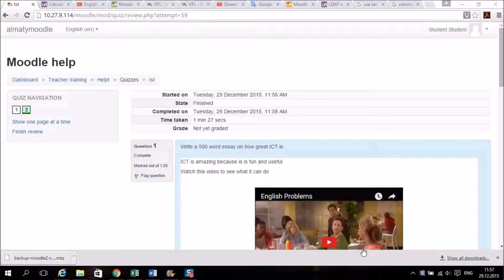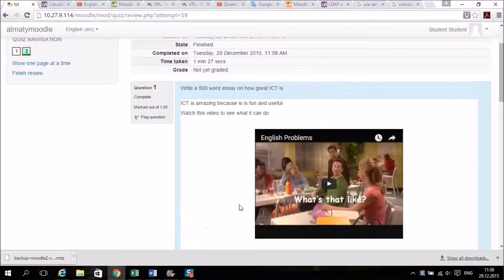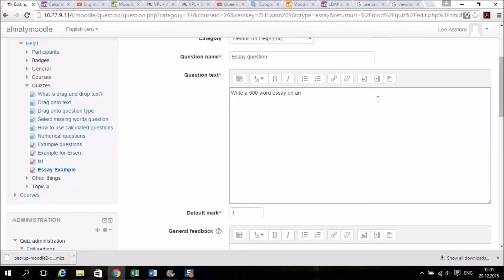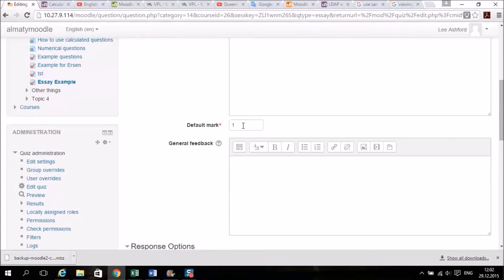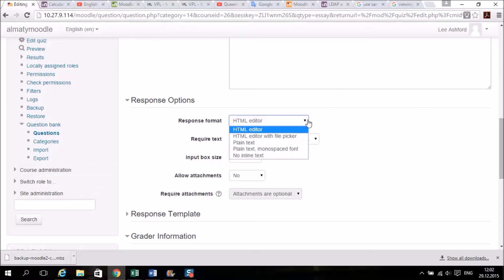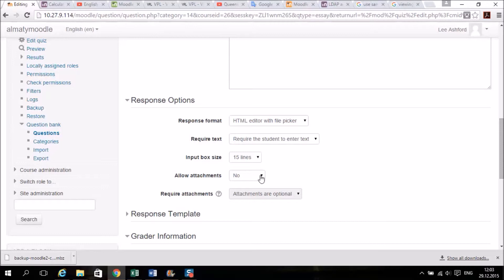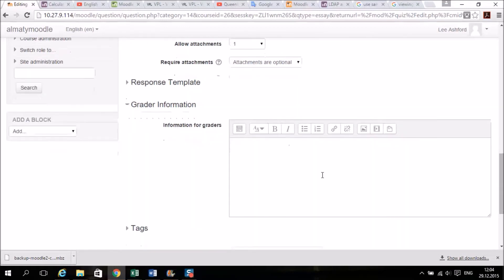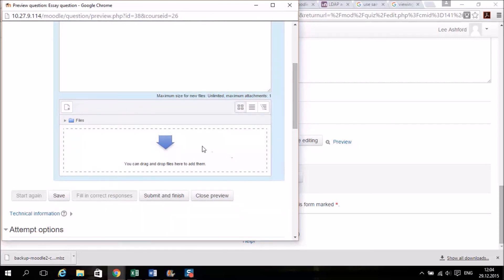How to use essay questions in a moodle 3.0 quiz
How to use essay questions in a moodle quiz